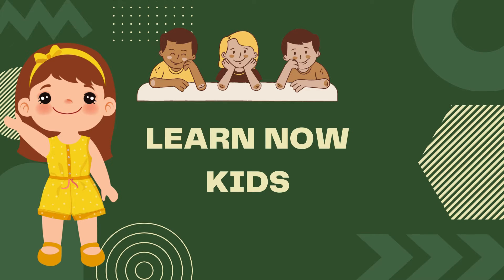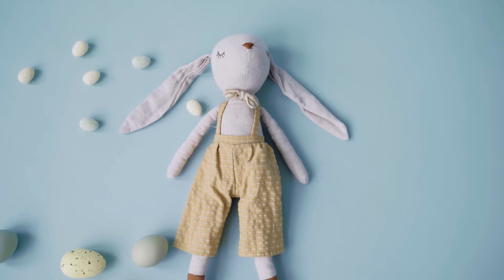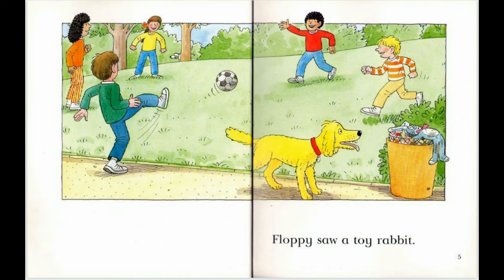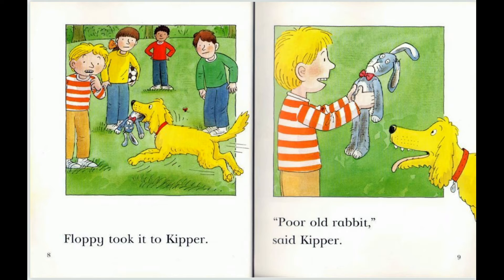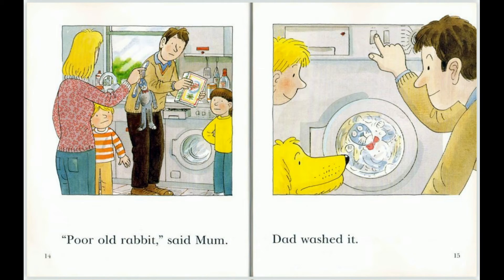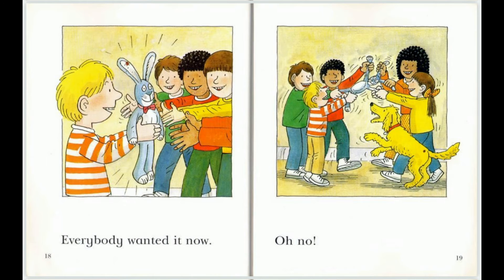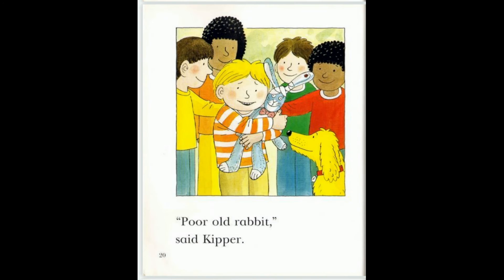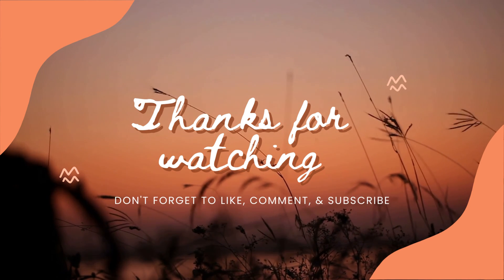Kids Book Read Aloud key Stage 1 | Poor old Rabbit | Bedtime story | learn to read Oxford Nursery ys